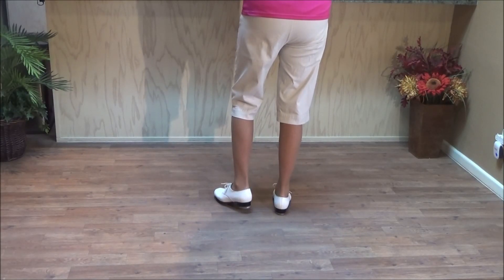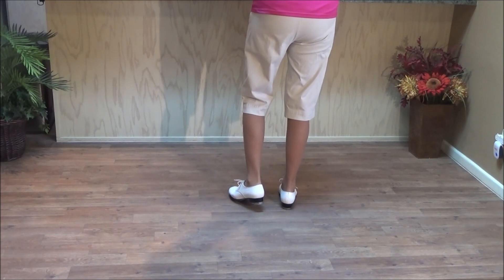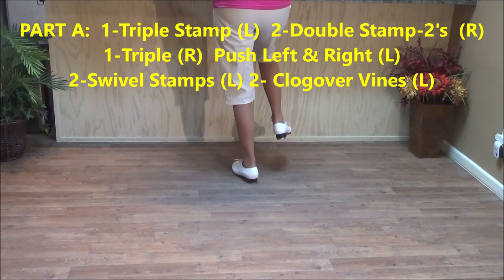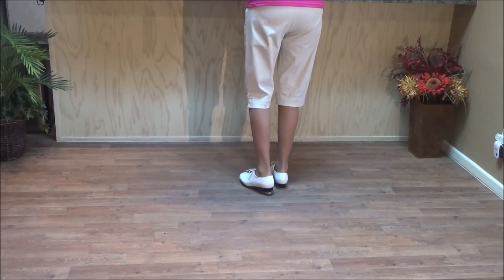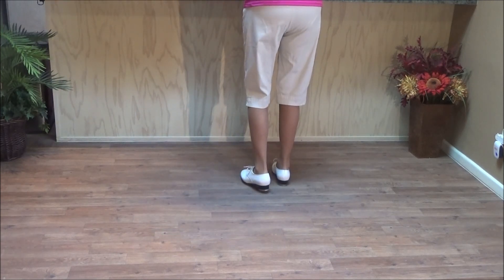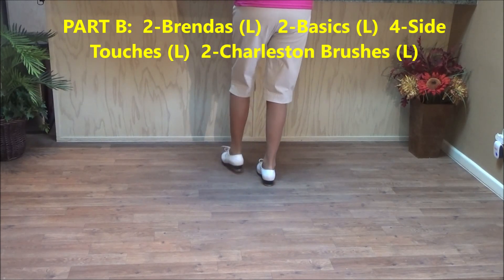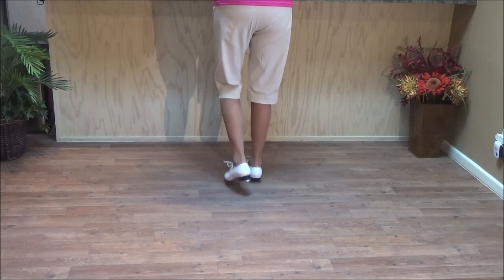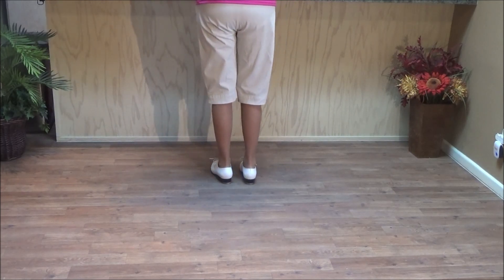Ain't Nothin Shakin' but the Leaves on the Trees clogging dance taught by Ginny Bartes.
Music by Billy Crash Craddock. Easy Intermediate clogging dance taught by Ginny Bartes.